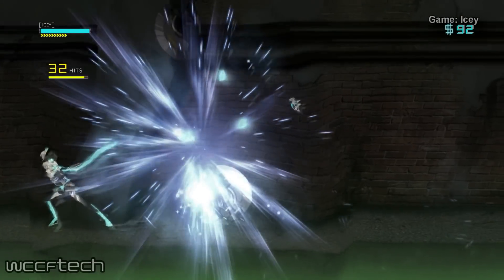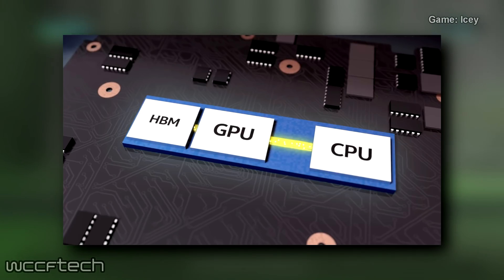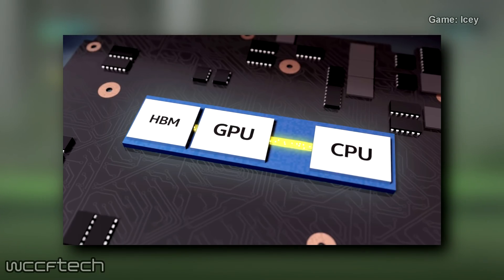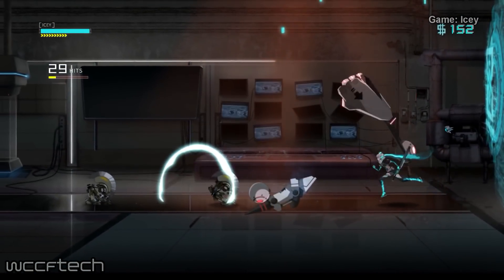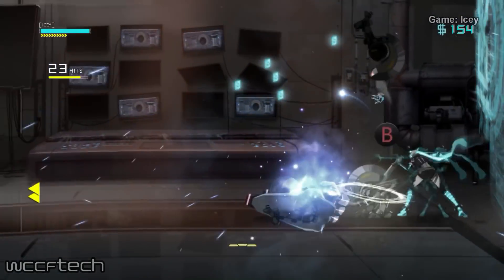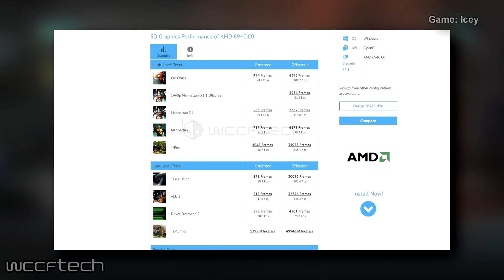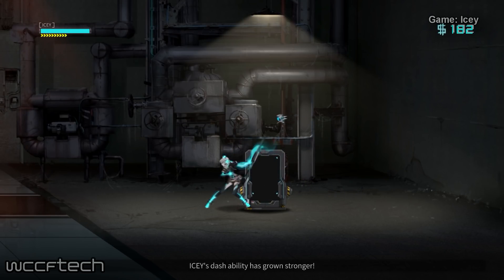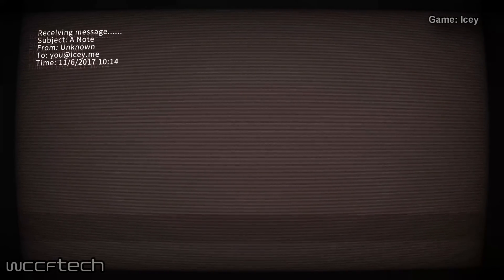Intel Confirms Kaby Lake G Series With Integrated Discrete Radeon GPUs | With Performance Leaks!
Intel has just recently announced its long speculated new ‘Core’ processor that combines high performance CPU with a discrete GPU from AMD for an incredible graphics and compute performance package. Coupled with HBM memory, the main advantage of this approach is incredible power savings as well as increased performance over the traditional integrated GPUs (which used technology licensed from NVIDIA.) We will cover the official press release first, then move on to the benchmarks and leaks.